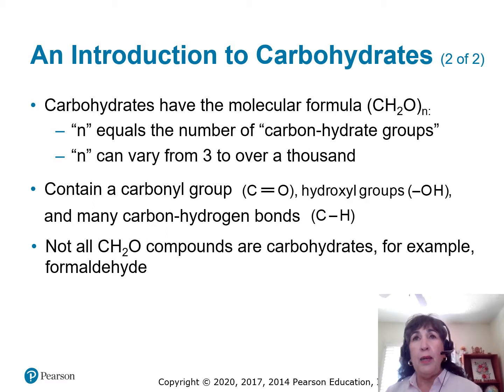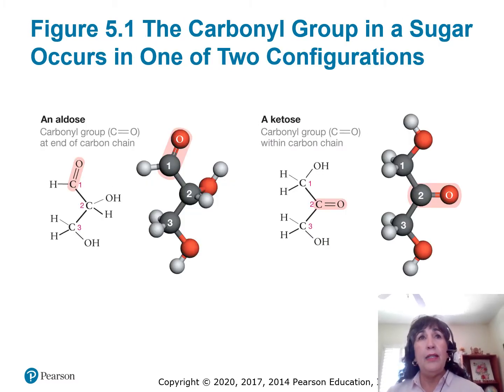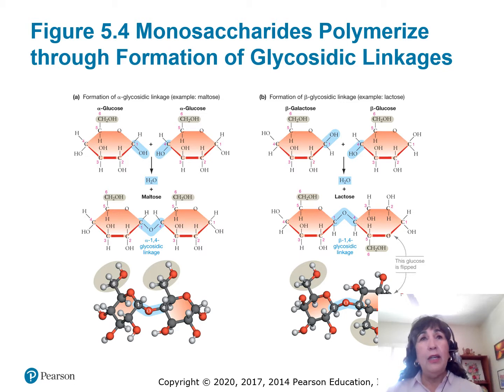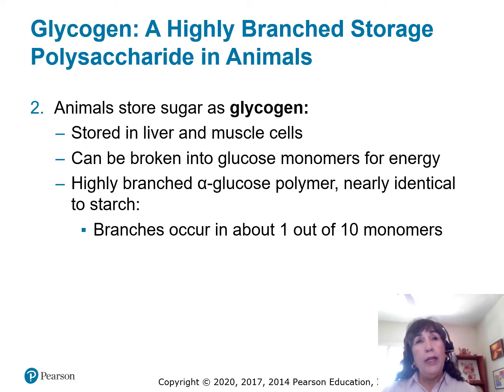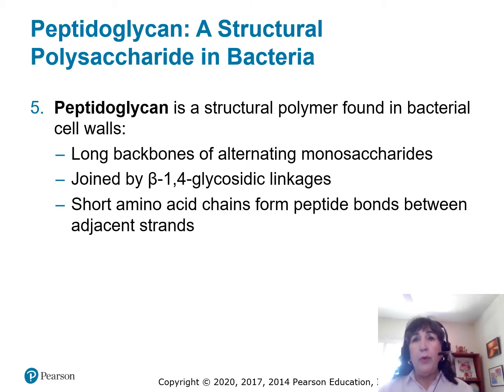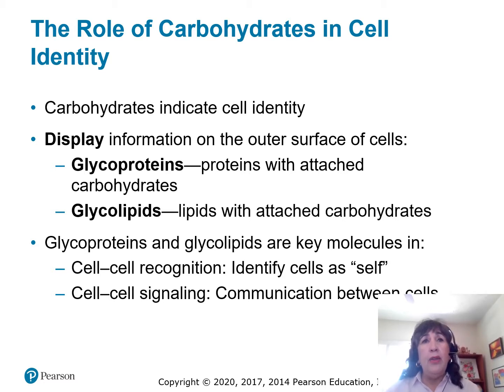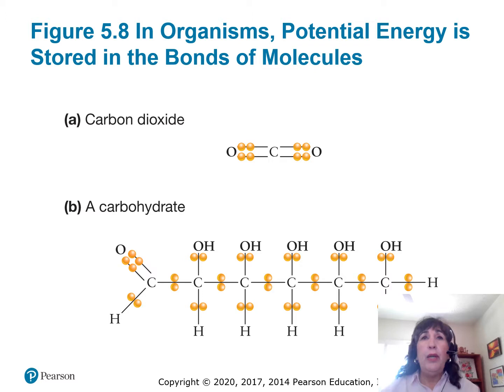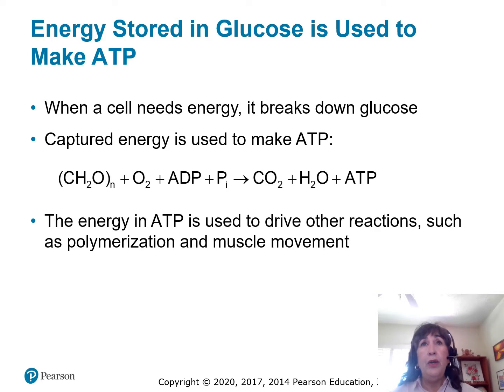05 Lecture Presentation